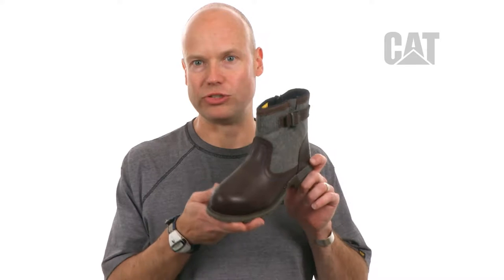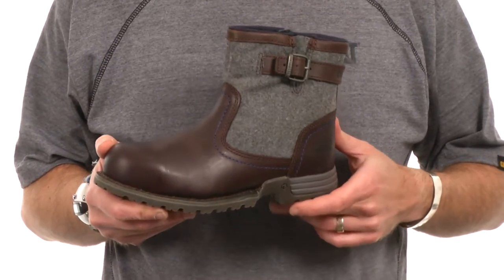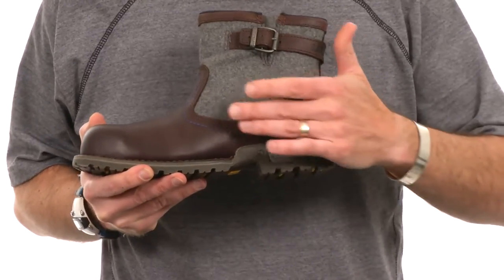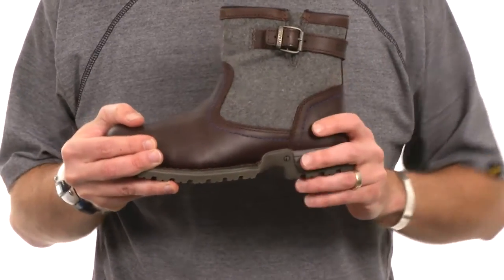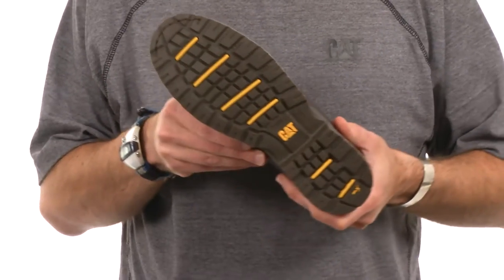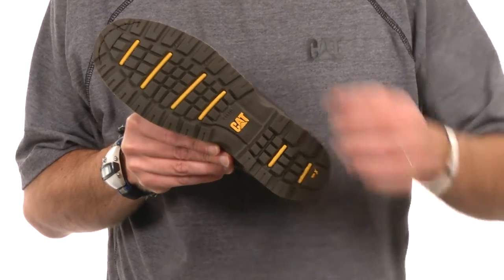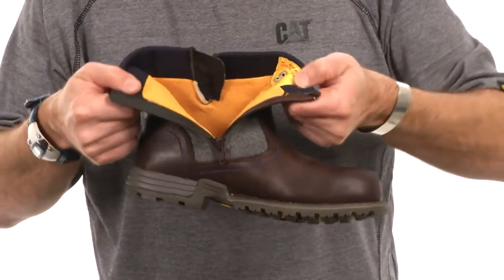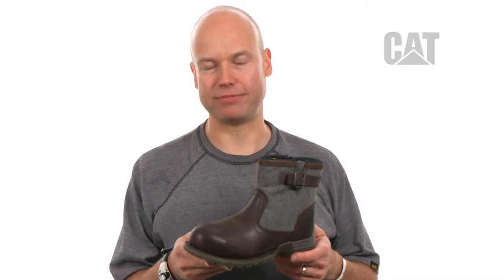Caterpillar Jace Steel Toe SKU:8582193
Suede and wool upper.
Features itechnology™ that combines the durability of a work boot with the comfort of an athletic shoe.
Buckle accent on side for an added touch of style.
Side zip closure for easy on and off.
Cement and Goodyear® welt construction provides both durability and flexibility.
Nylon mesh lining for added breathability.
Nylex™ sockliner for cushioned comfort.
Lightweight PVC midsole offers comfortable support and shock absorption.
Durable T1170 rubber outsole with SRX technology provides excellent slip and oil resistance.
Steel toe rated: ASTM F2413-11 I/75 C/75, which is the highest possible strength for impact and compression.
EH rated ASTM-F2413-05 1/75 protects the wearer against open circuits up to 600 volts in dry conditions.
Imported.
Measurements:

    Heel Height: 1 in
    Weight: 1 lb 6 oz
    Circumference: 11 in
    Shaft: 6 1⁄2 in
    Platform Height: 1⁄2 in